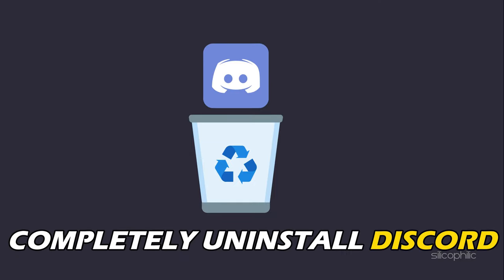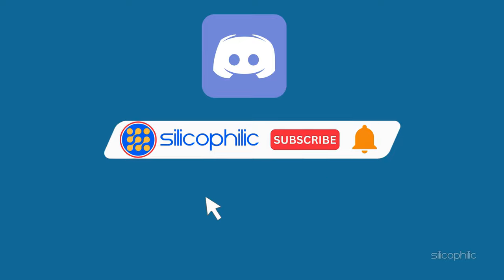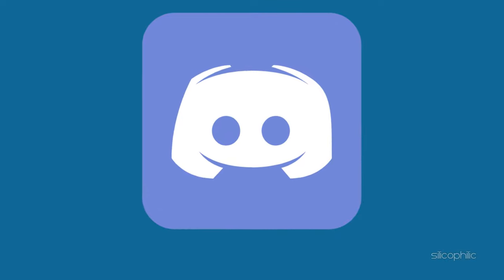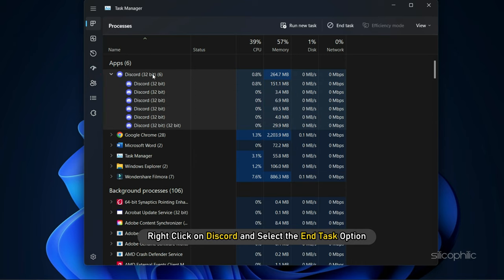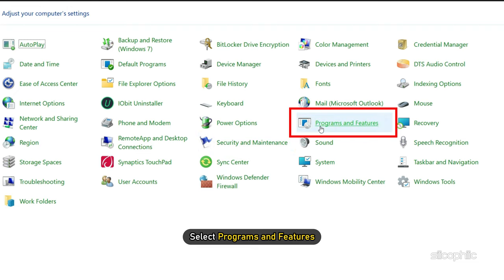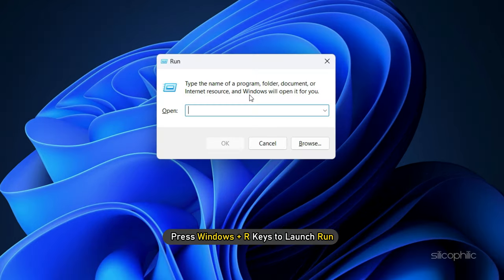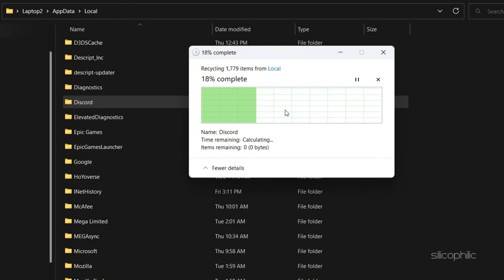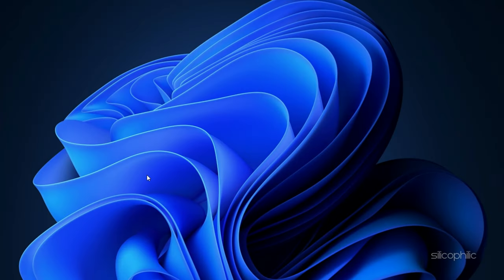How to Completely Uninstall Discord From Windows 11/10?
Want to completely uninstall Discord? We have you covered! Here in this tutorial, we have shown you how to clean uninstall discord in Windows 11, but it's the same for Windows 10 too.

Timestamps:
00:00 Intro
00:40 Close Discord Tasks
01:04 Uninstall Discord
01:28 Delete All the Temporary Files